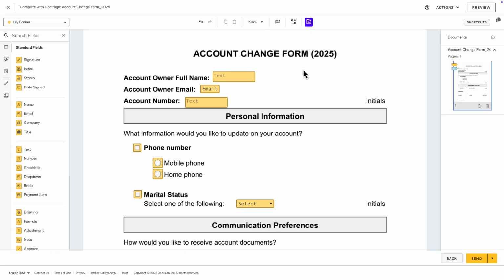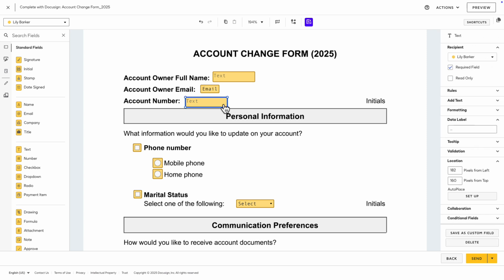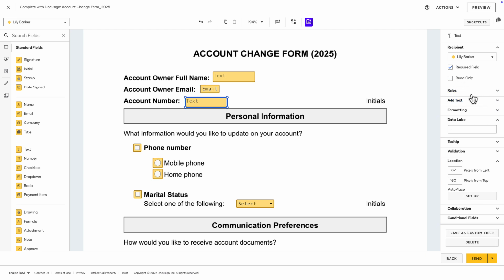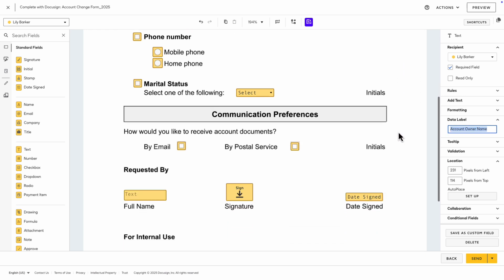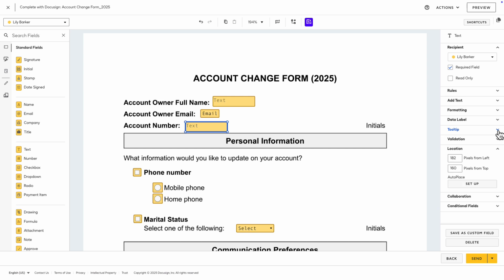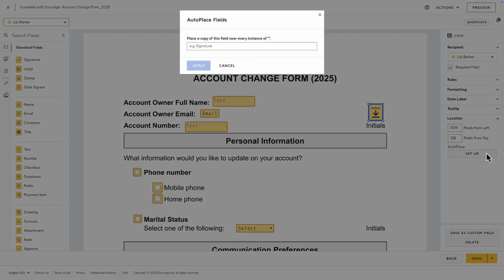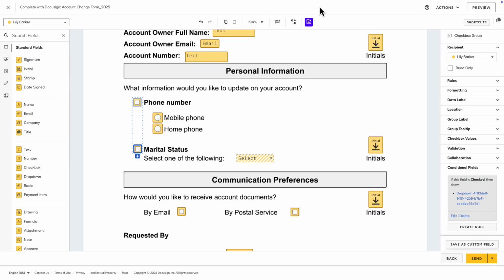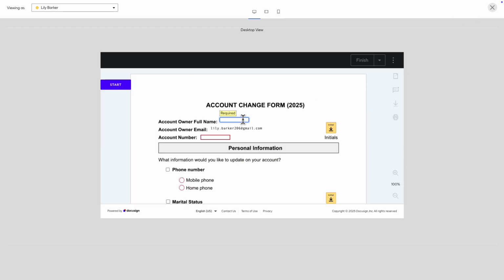Docusign eSignature: How to Configure Field Properties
In this video, learn how to configure common field properties for Docusign eSignature. Docusign eSignature is the world’s #1 way to send and sign from practically anywhere, at any time.